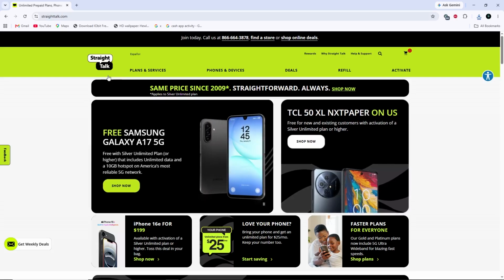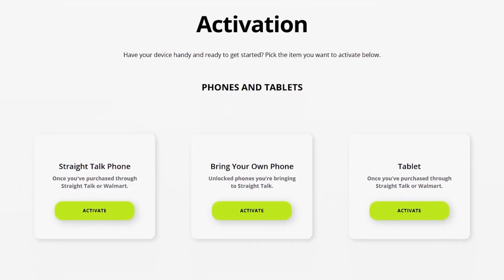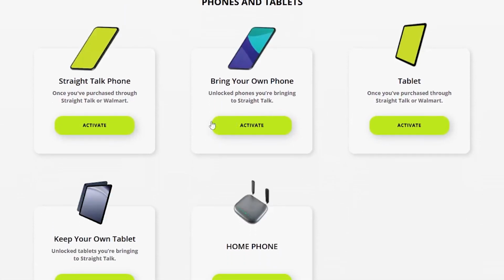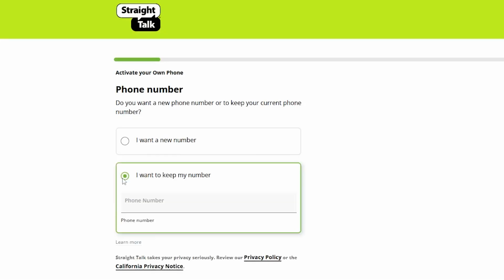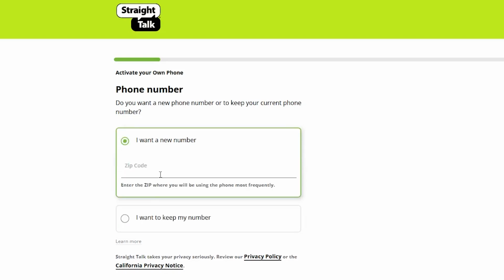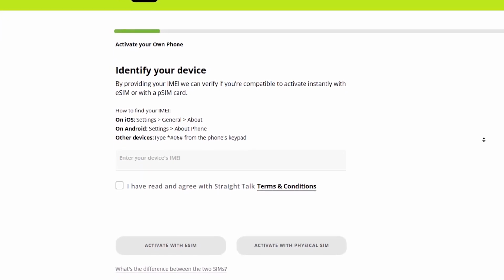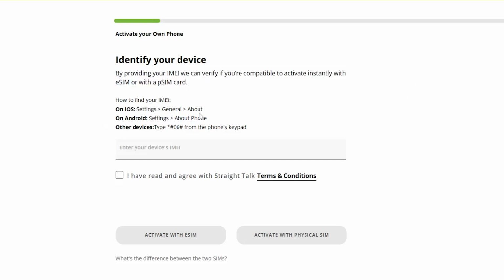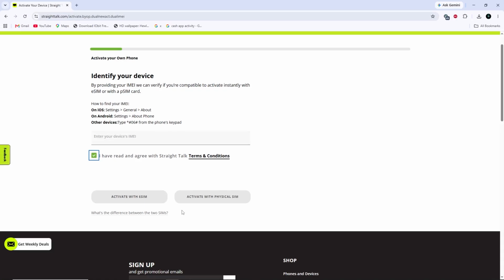How To Activate Straight Talk SIM Card - Quick & Easy Setup!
Activate your Straight Talk SIM card with this easy step by step tutorial. In this video, you'll learn how to activate a new Straight Talk SIM card, complete the activation process, transfer your existing phone number if needed, and start using your mobile service. Whether you're setting up a new phone or switching devices, this guide will walk you through each step.